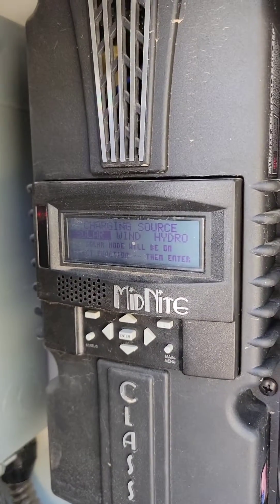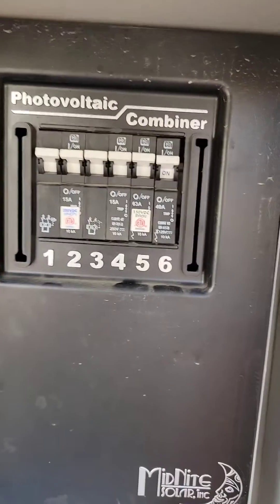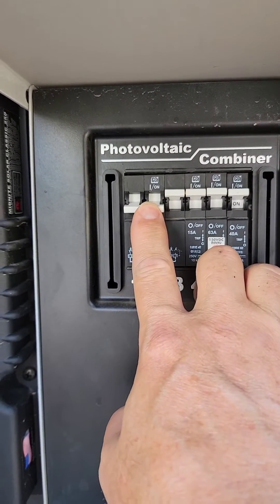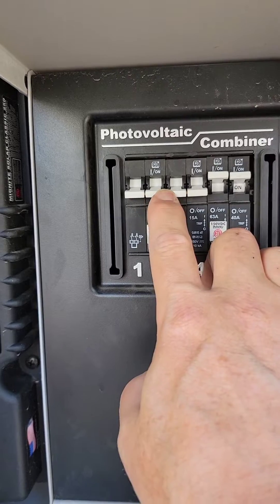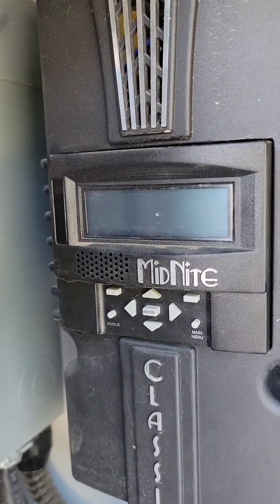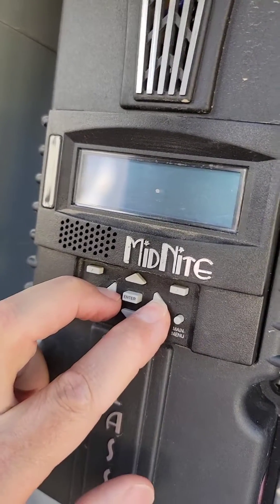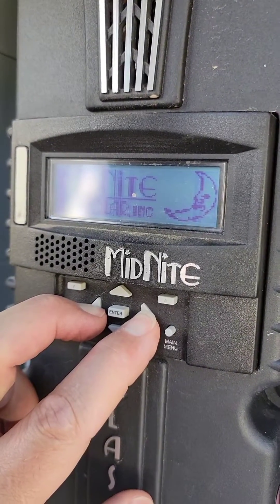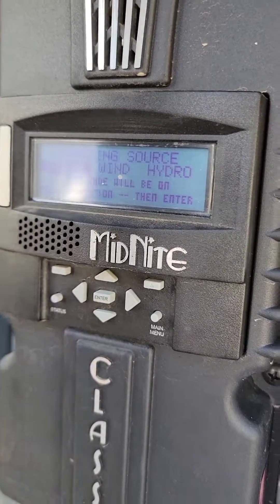How to reset MidNite Charge Controller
How to reset MidNite Charge Controller to manufacture defaults and repeat the first-run wizard.